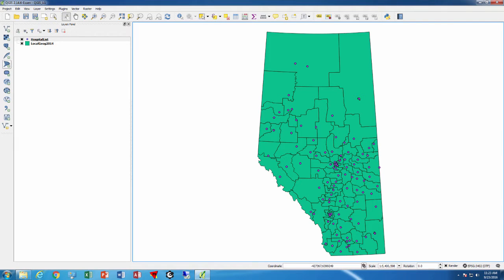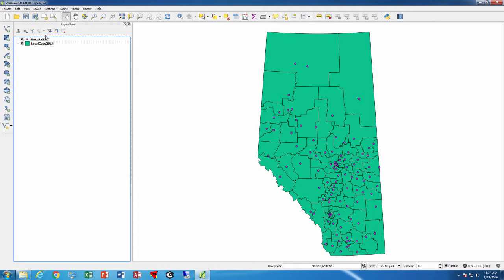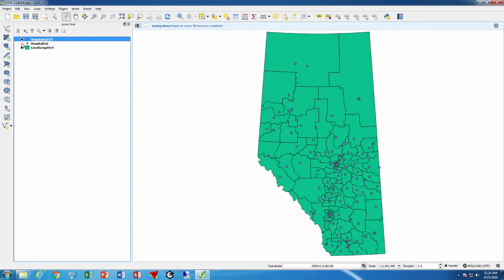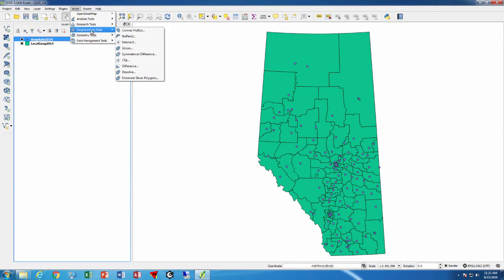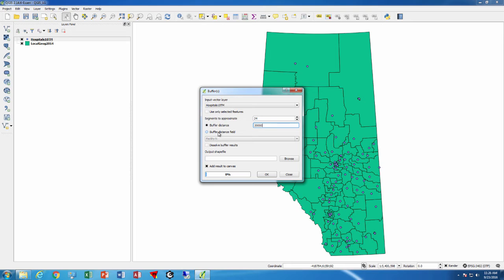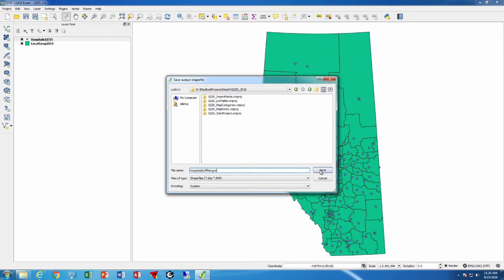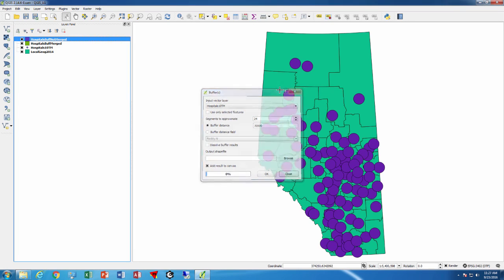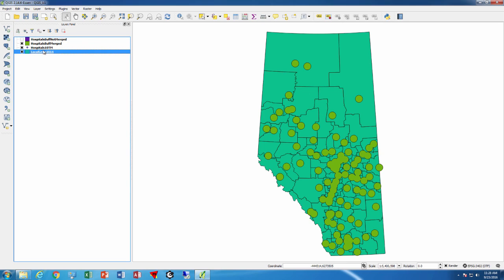QGIS Buffer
Creating buffers around objects.  Changing the projection of a layer.